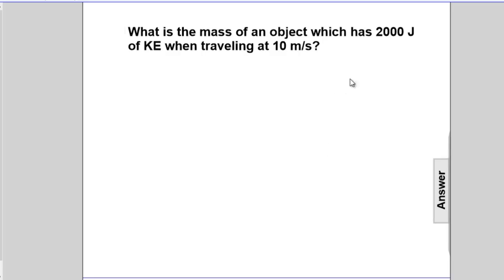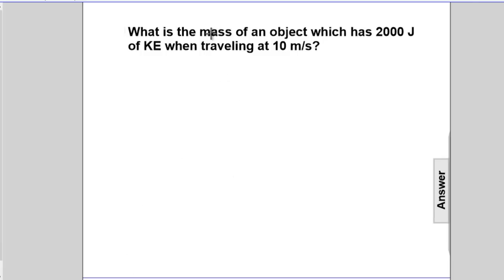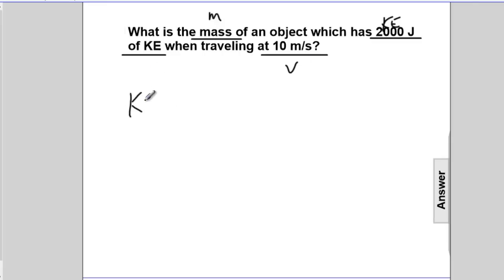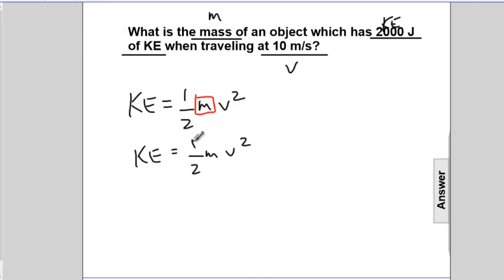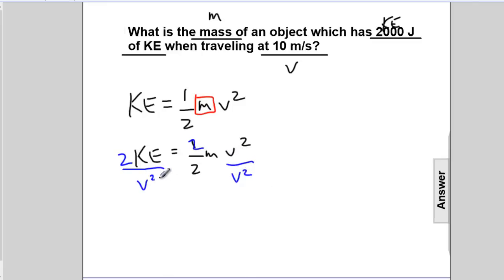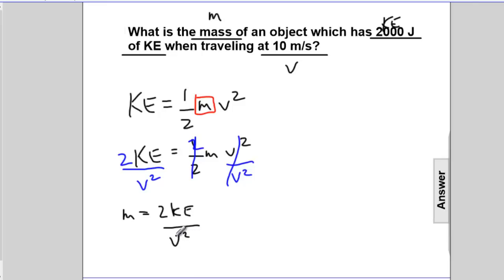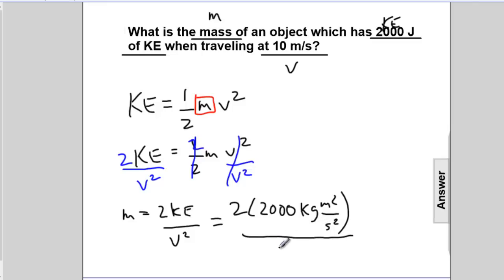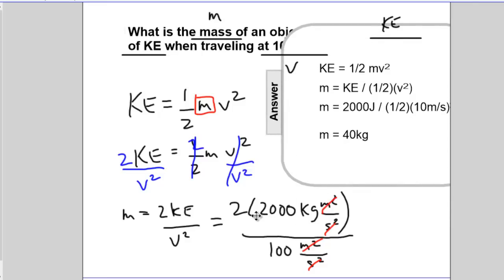Energy - Kinetic Energy - Q21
What is the mass of an object which has 2000 J of KE when traveling at 10 m/s?